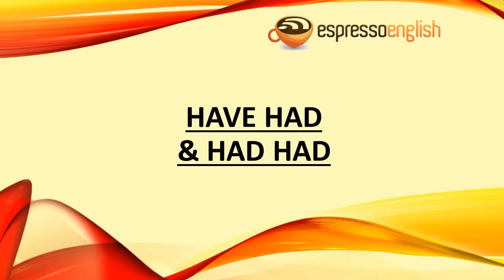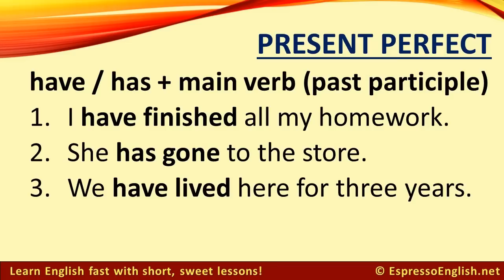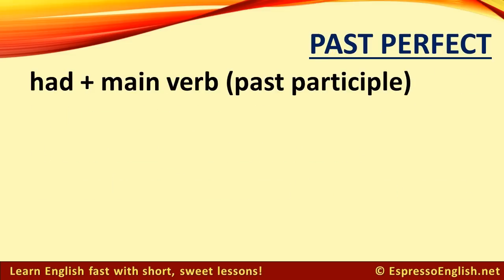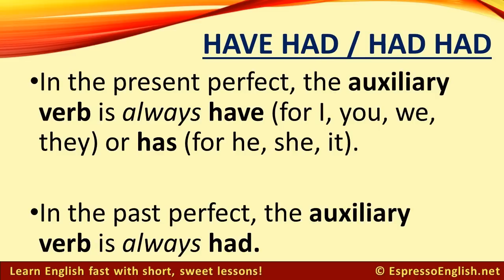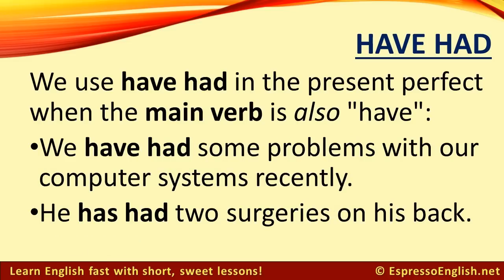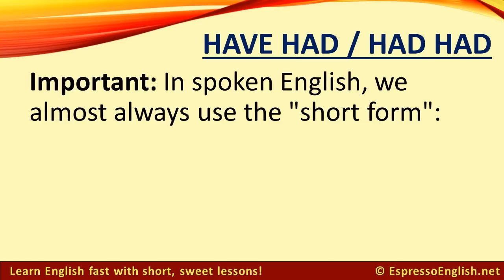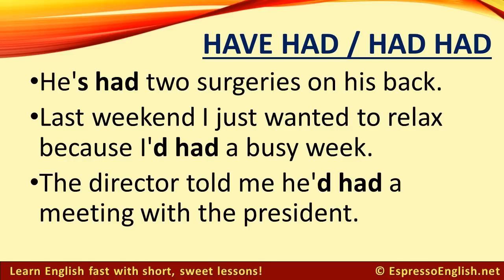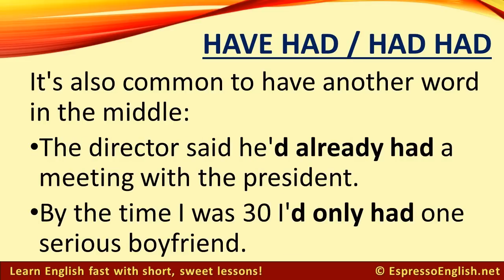How to use HAVE HAD and HAD HAD in English